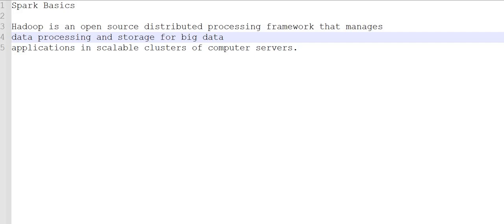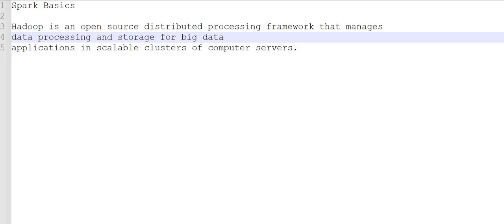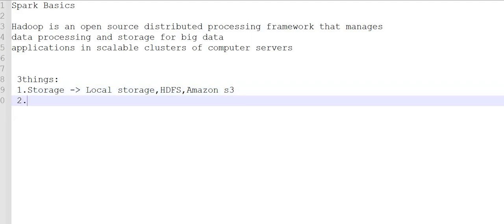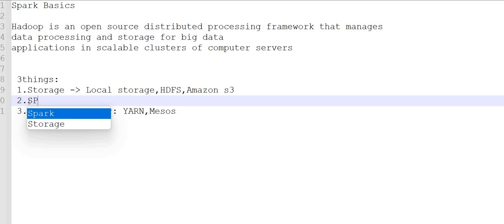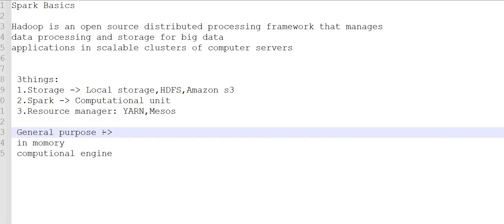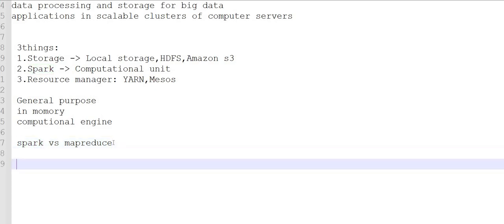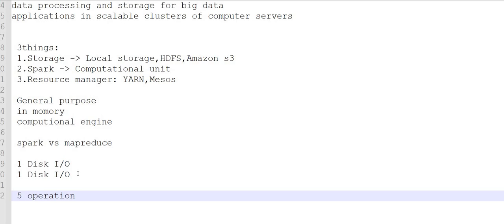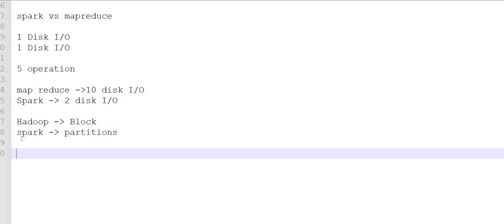Spark Basics Part 1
Spark Basics